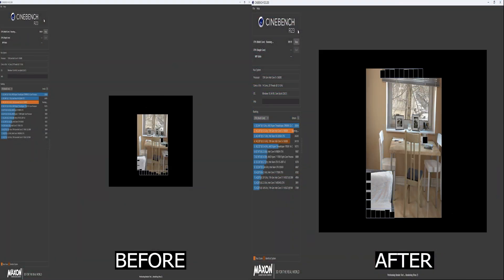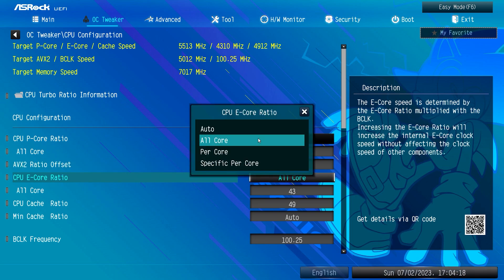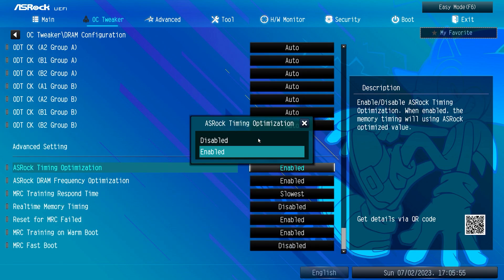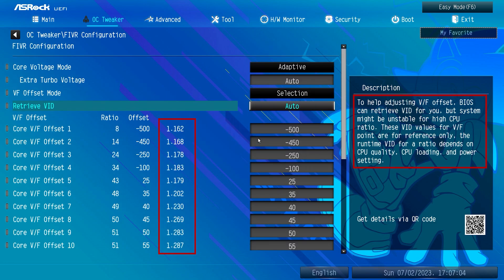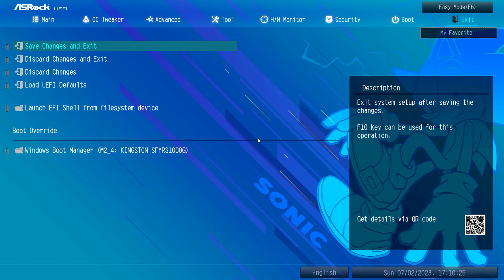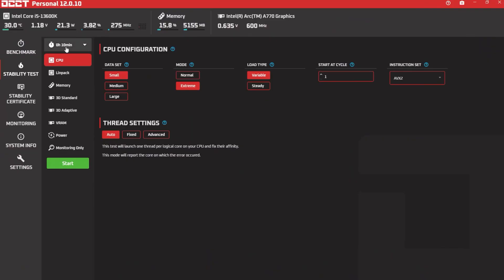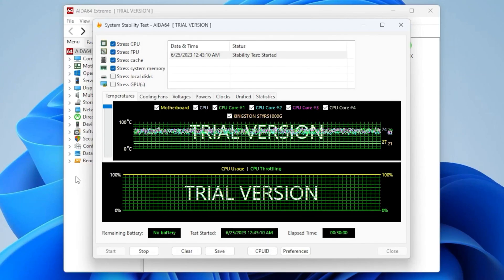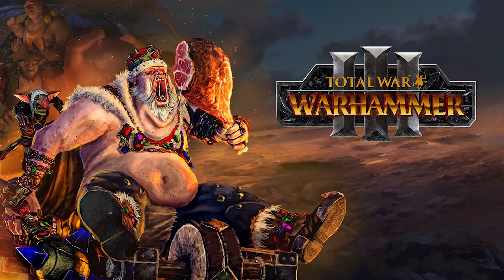Intel Core i5-13600K OVERCLOCK guide | Benchmark with up to 12% performance gains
This video focuses on overclocking the Intel i5 13600K using ASRock Z790 PG Sonic motherboard but still, most BIOS settings could apply to a variety of models, I also test stability to make sure it's safe overclocking for long-term use, and finally, we throw some heavy CPU games at it to see the difference it makes
I hope it could be useful if you are looking to overclock your CPU

if you have any issues in overclocking, please write in the comments or in the discord server

I'll be happy to hear from you and you can make video requests too

🔥 System Specs:
Motherboard : ASRock Z790 PG
CPU: Intel i5-13600K
GPU: Intel ARC 770 LE
CPU Cooler: EK Nucleus D-rgb 240mm
RAM: Kingston Fury Renegade Rgb DDR5 32GB 7200MHz
SSD: Kingston Renegade P4 M.2 1TB
PSU: Thermaltake Toughpower GF3 1350W
Case: Fractal Design Pop Air Cyan core
OS: WINDOWS 11

00:00 : - Intro
00:32 : - About motherboard
01:05 : - BIOS settings
06:20 : - Cinebench23
07:37 : - OCCT Stability test
08:52 : - AIDA64 Stability test
09:29 : - Assassin's Creed Valhalla (XMP 3.0)
11:26 : - Total War: Warhammer III (XMP 3.0)
13:14 : - Civilization VI (XMP 3.0)
14:34 : - Cyberpunk 2077 (XMP 3.0)
16:00 : - Age of Empires 2 definitive edition (XMP 3.0)
17:12 : - Gears Tactics (XMP 3.0)
19:07 : - Outro